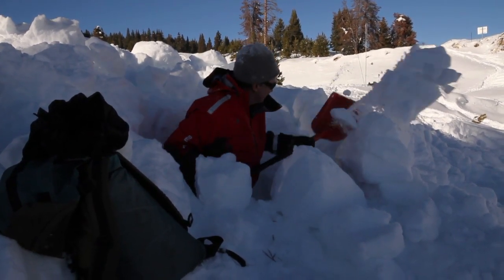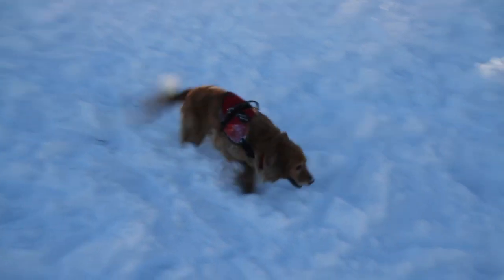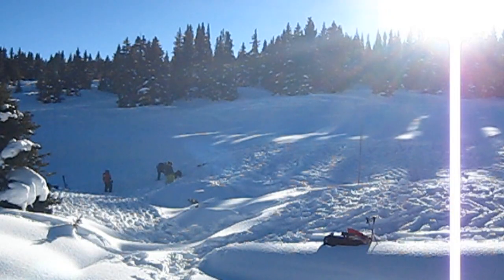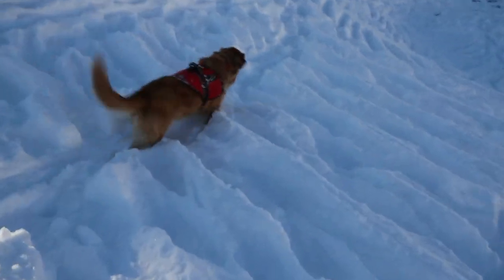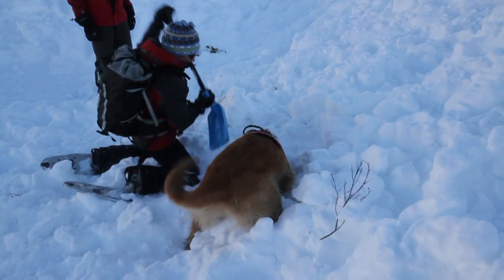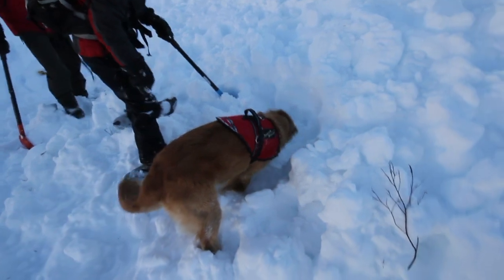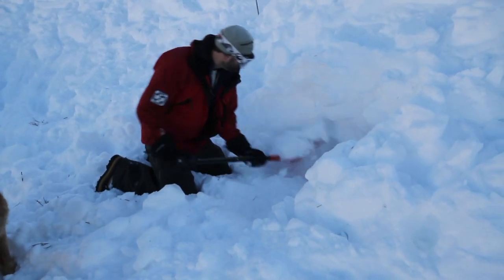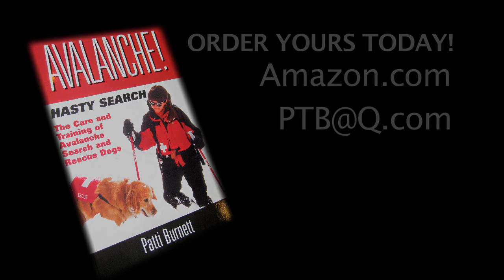Colorado Avalanche Rescue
Patti Burnett shares her expertise of training avalanche dogs.